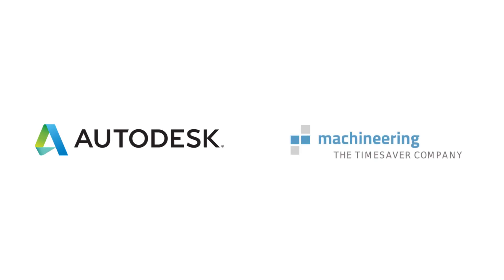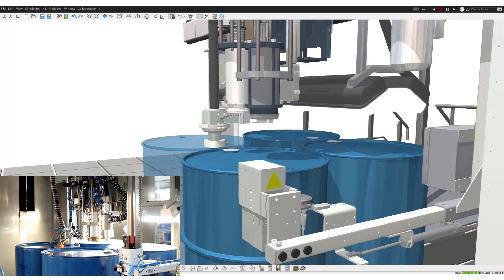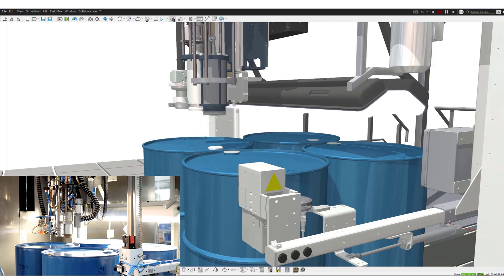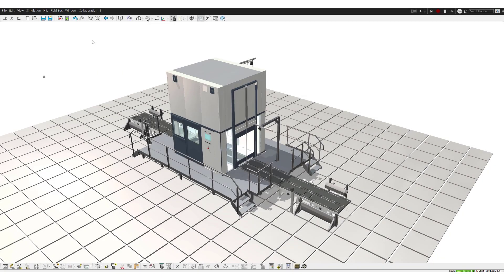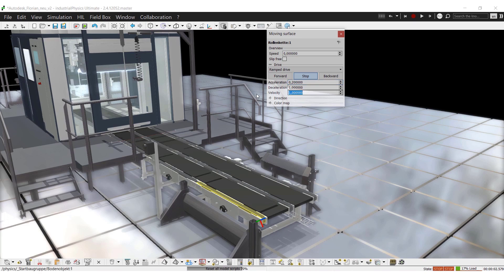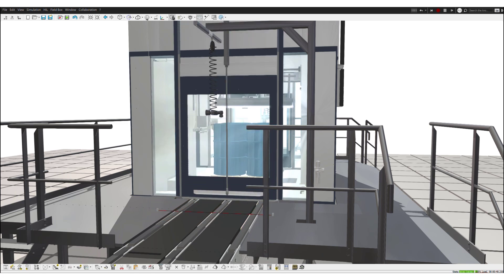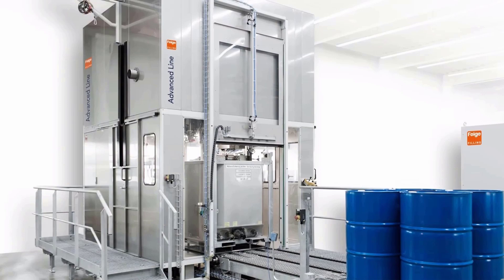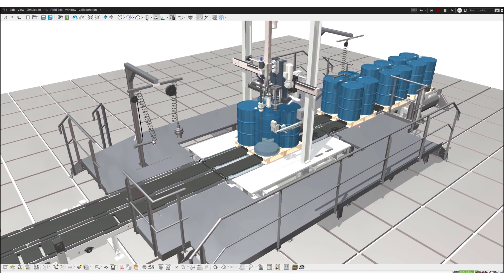Virtual commissioning with Autodesk and Machineering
Learn how Autodesk and Machineering are working together for virtual commissioning. This video demonstration shows how you can leverage Autodesk Inventor data to set up virtual commissioning studies. Inventor Virtual commissioning